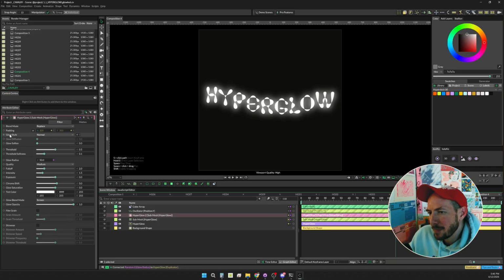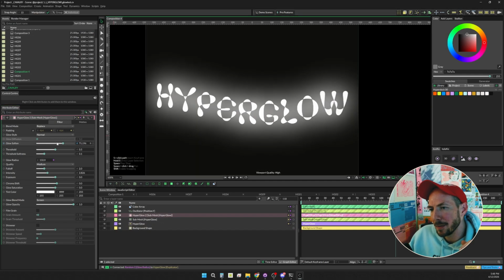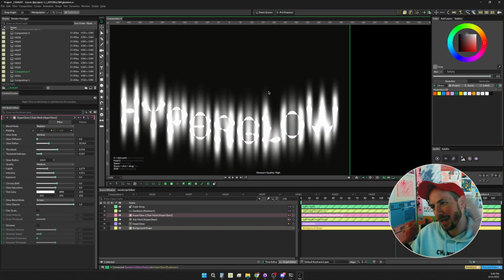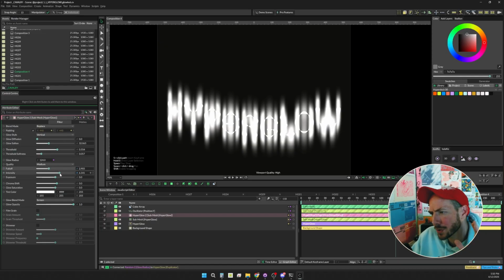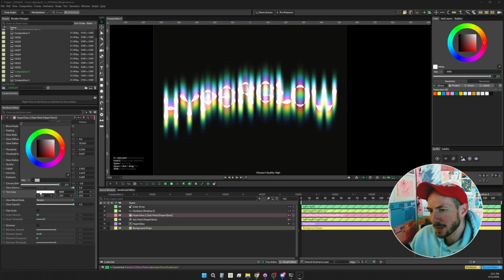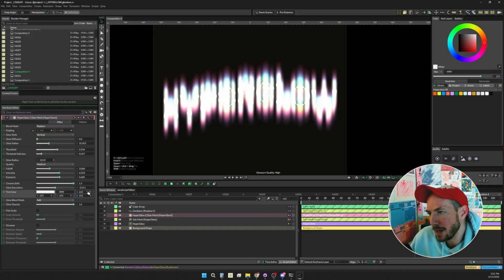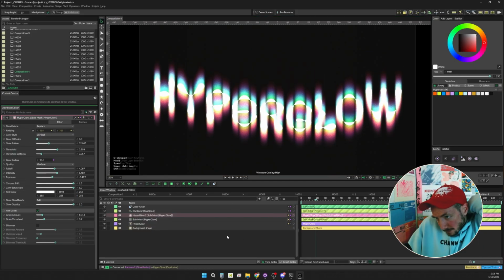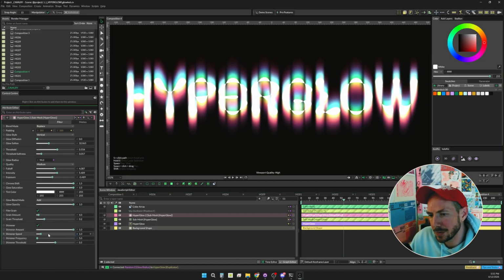Hyperglow Cavalry Plugin (cinematic deep glow, film grain, chromatic shift, shimmer & more)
Create beautiful glow effects with chromatic dispersion, directional styles, animated shimmers and film grain.